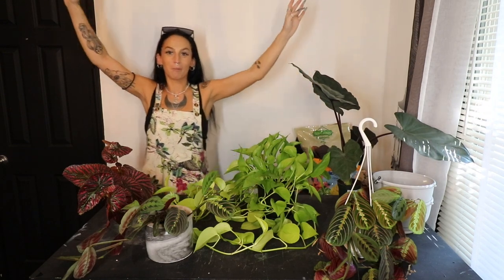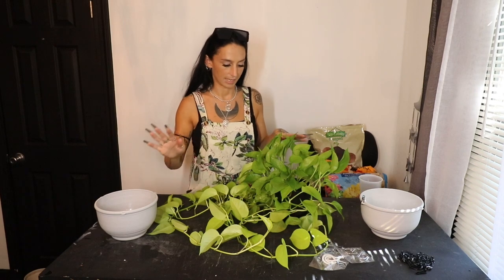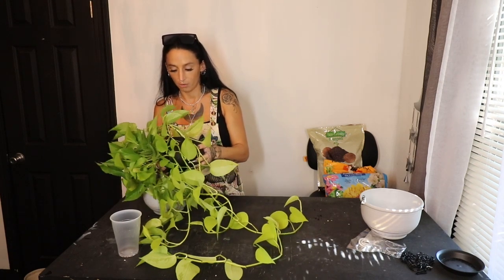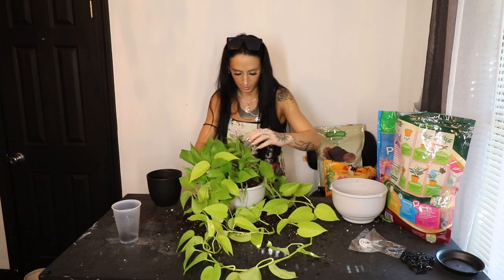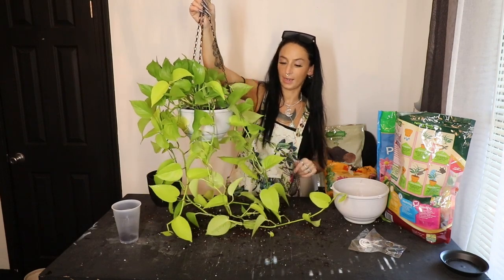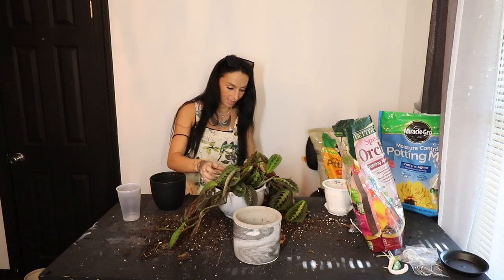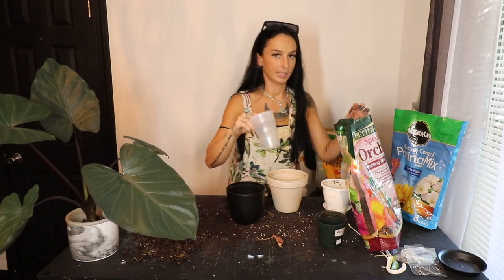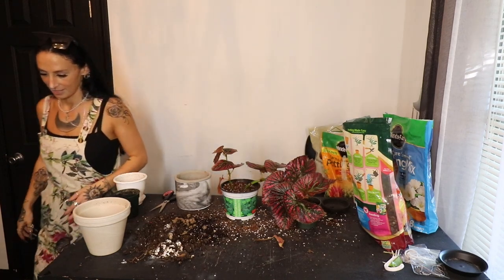PLANT REPOT & RANTING ABOUT BEING AN ARTIST.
Hey guys! I apologize in advance if your not into the super chatty ranty videos, but sometimes I have to get these thoughts of my chest. As I say in the video, I love and value each one of my customers so much. There are just bound to be some sour experiences. And same goes for the people close to me. I know these people don't mean any real harm. Ill link everything mentioned below! Appreciate you guys!

My plant outfit
Plant hangers
Bee suit